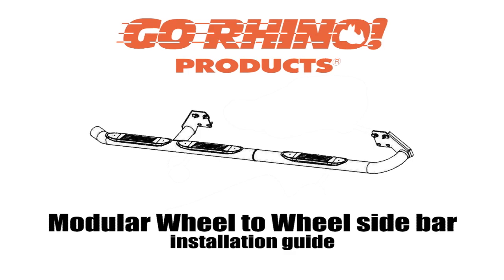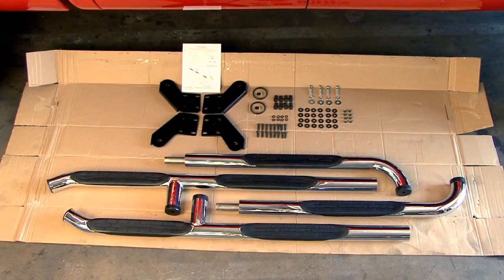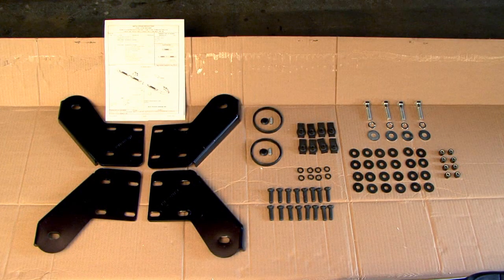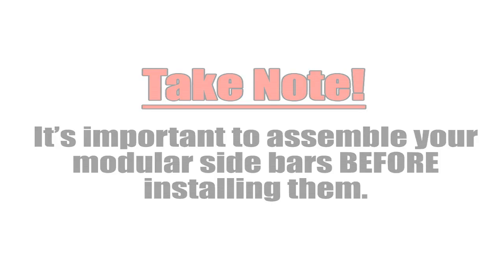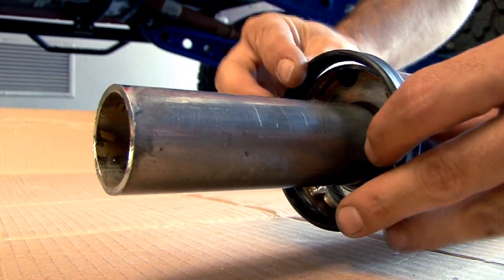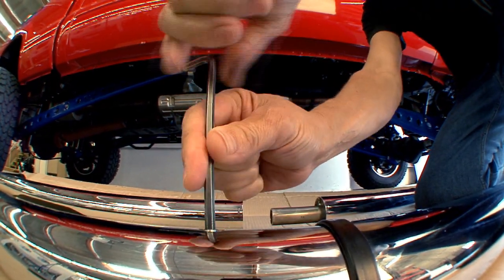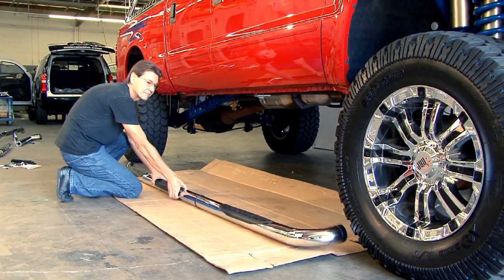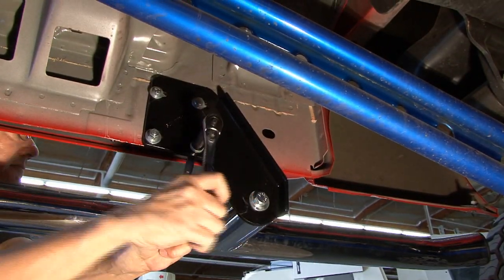Go Rhino! Products® Modular Wheel to Wheel SideSteps Installation Guide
The Modular 6000 Series SideSteps eliminates the typical struggle of entering and exiting a truck or SUV, offering easy step-up entry and step-down exit. Available in black powder coat, chrome, or polished stainless finishes. Will ship by UPS instead of freight which saves you money on shipping costs!